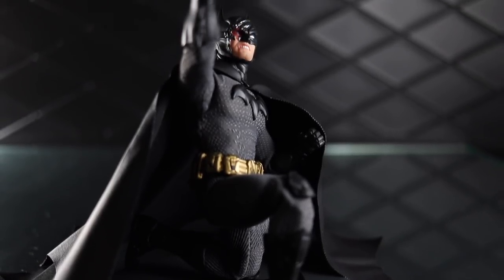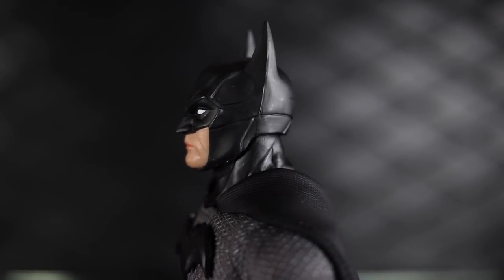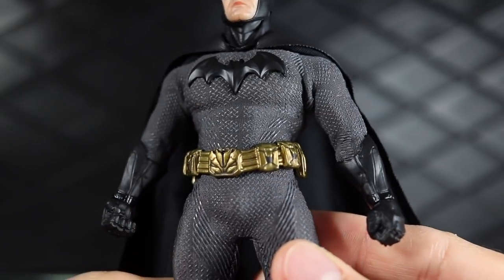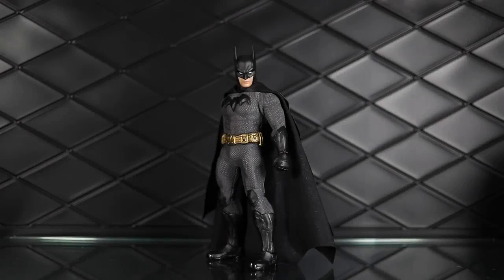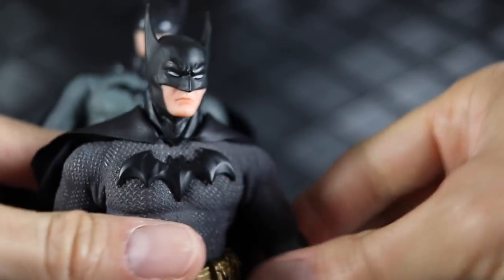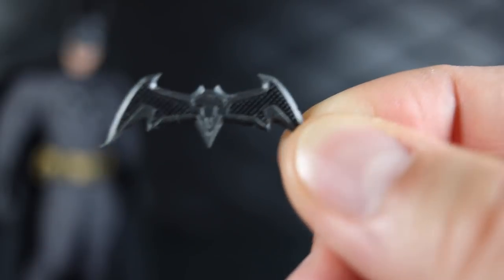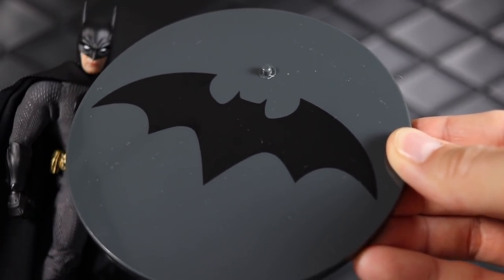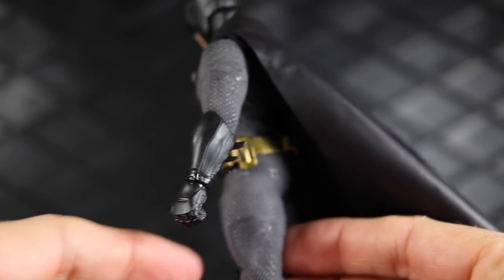Mezco Batman Sovereign Knight One:12 Collective - DorkLair Review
This is a video review of the Mezco Batman Sovereign Knight One:12 Collective. Sovereign Knight Batman was released in May 2019 and retailed for $80. Carton counts indicate a possible production run of 12,000 figures. Be sure to check out the DorkLair Mezco checklist on DorkLair.com.